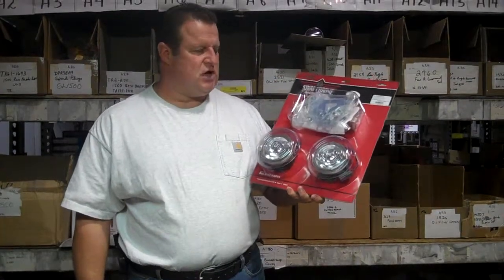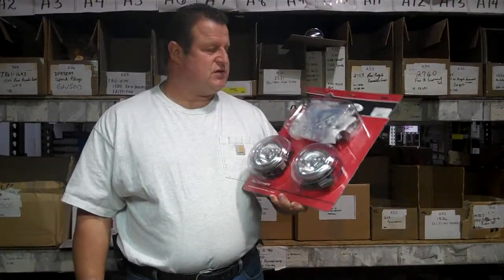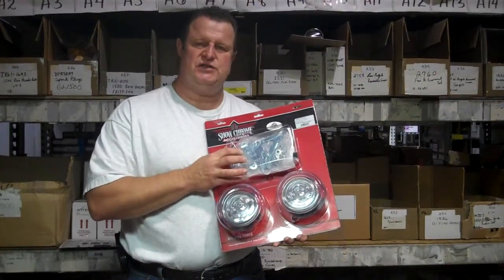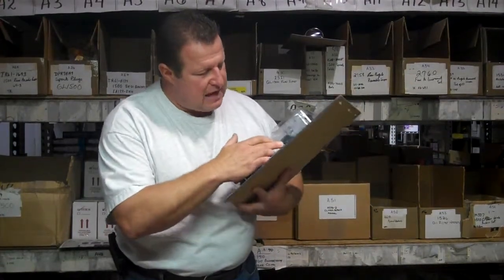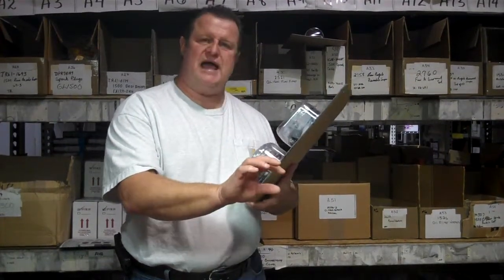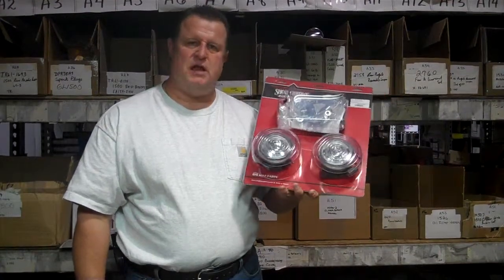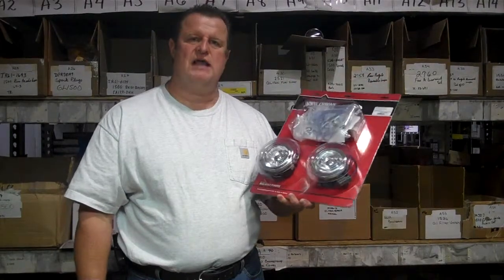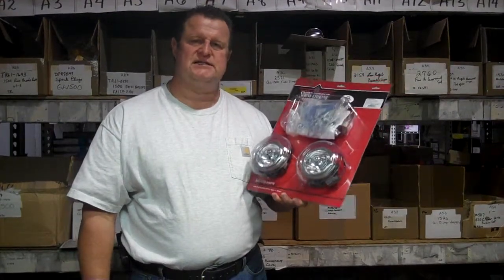Goldwing Gl1800 Driving Light Kit Show Chrome- Parts and Accessories Chrome World